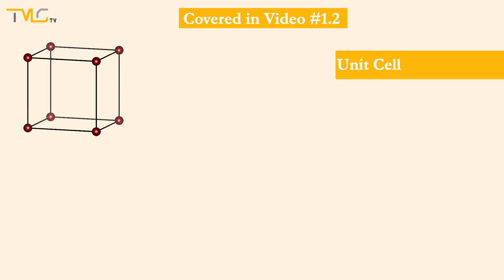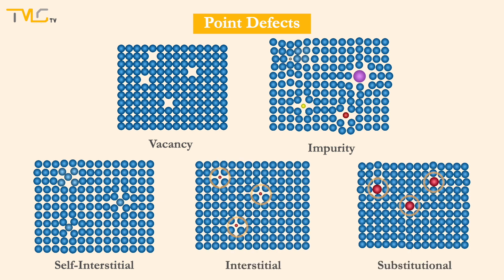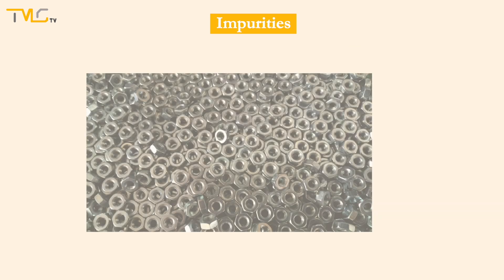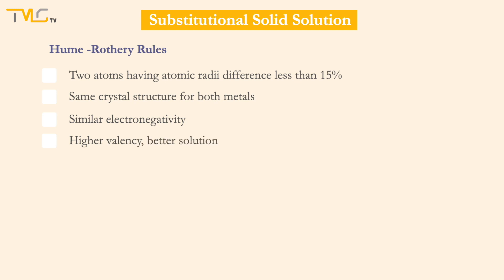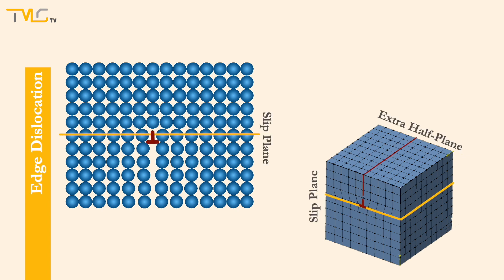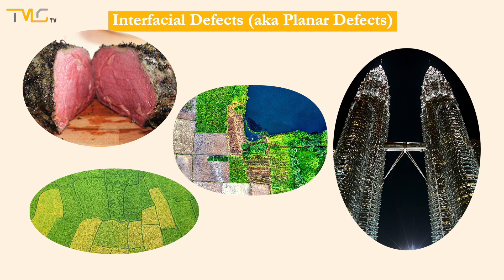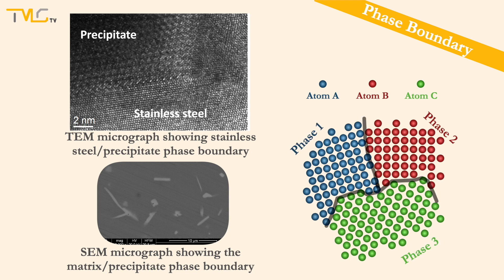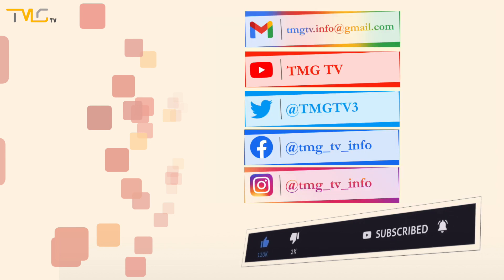Video #1.3 - Crystal Defects (Structural Properties of Materials)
In this video, we will keep talking about the structural properties of materials and we will cover the point, linear, and planar crystal defects.

Bu videoda malzemelerin yapısal özellikleri hakkında konuşmaya devam edeceğiz ve noktasal, doğrusal ve düzlemsel kristal hatalara değineceğiz.

Stock Photos
Pixabay, Tom Fisk, Ann H, Hakan Erenler, & Sorapong Chaipanya

Reinhard Thrainer
Stock Icons
Stock Music
Further Readings
Elements of X-Ray Diffraction by BD Cullity and SR Stock
Fundamentals of Powder Diffraction and Structural Characterization of Materials by Vitalij Pecharsky and Peter Zavallij
0:36 - Imperfections (Kristal Kusurlar)
1:26 - Point Defects (Noktasal Hatalar)
4:42 - Linear Defects (Doğrusal Hatalar)
6:47 Planar Defects (Düzlemsel Hatalar)